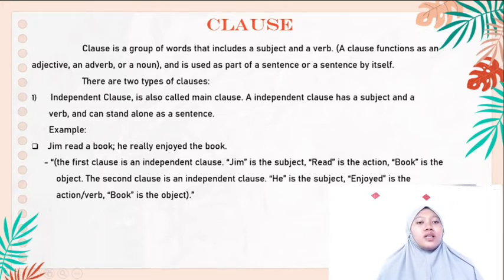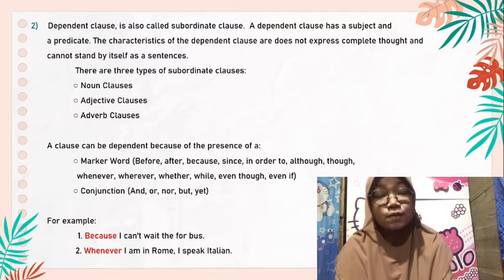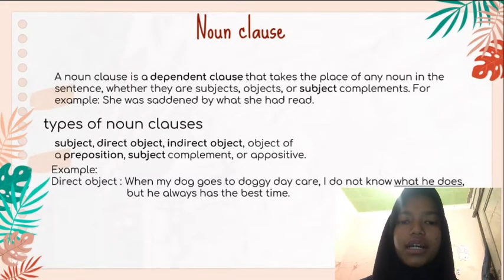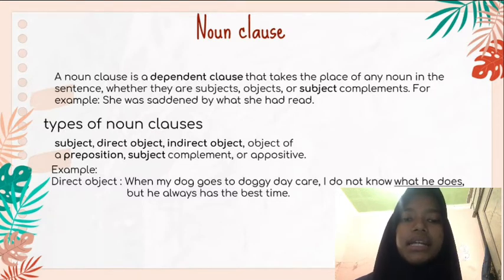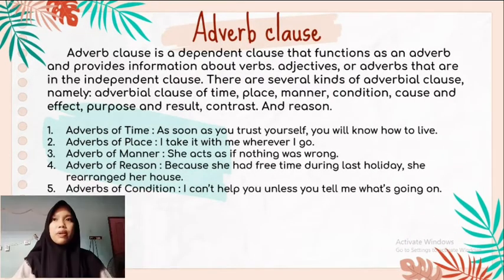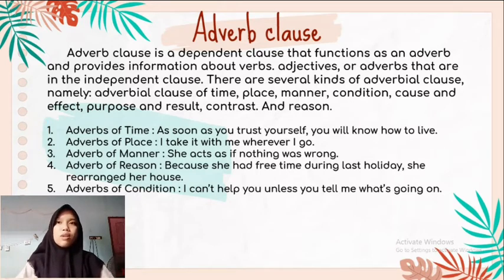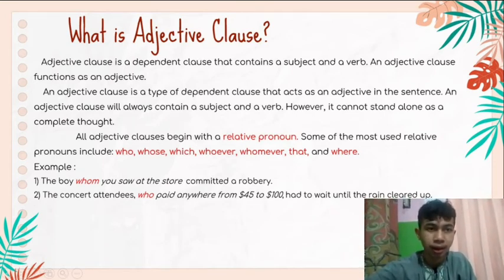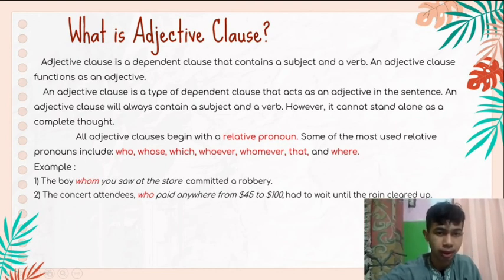Clause, Noun Clause, Adverb & Adjective Clause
Coursework: BASIC WRITING
Group 2:
1) Arlina Fauziah
2) Hermila Aulia Rahmah
3) M.Avip Al-Islami
4) Novi Wahyu Oktaviana
Class            : TBI B-20